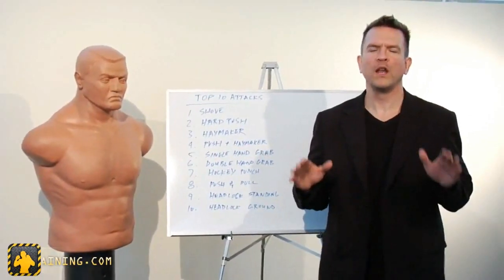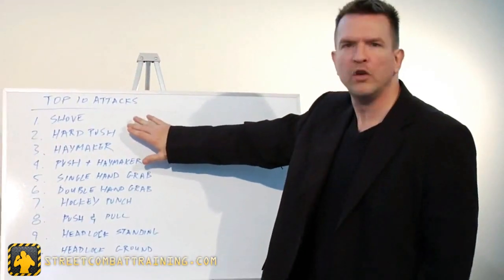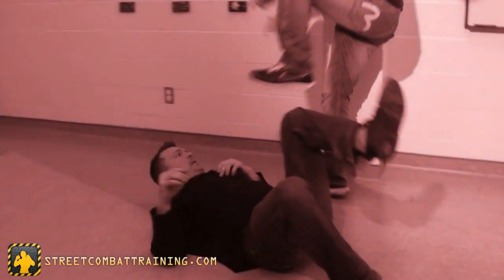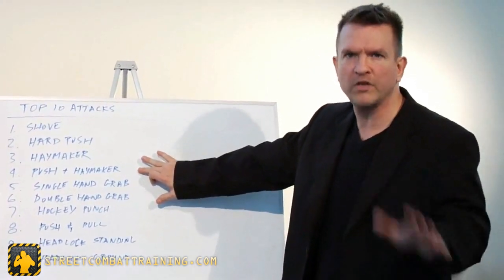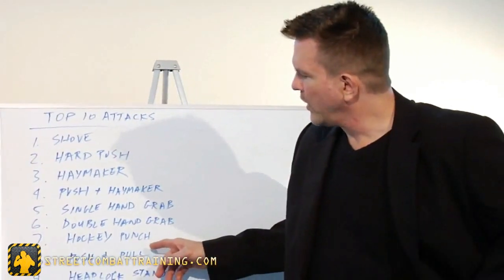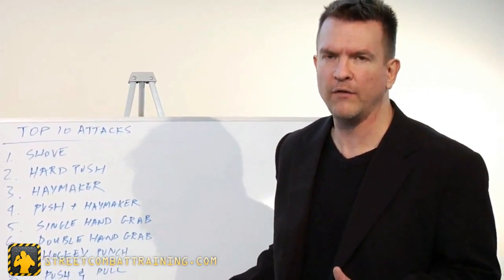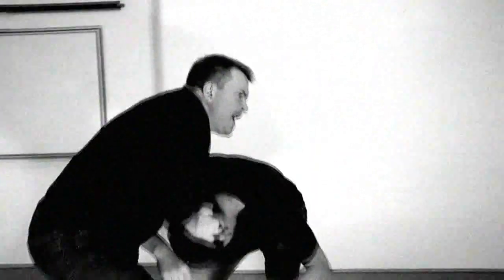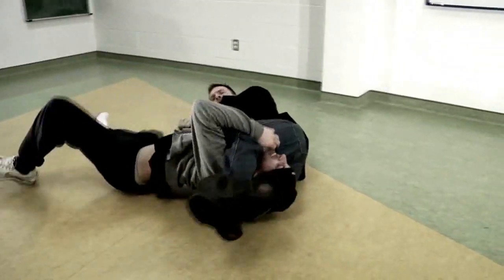Top 10 Street Assaults - Are You Prepared? How to Defend Yourself from Common Attacks